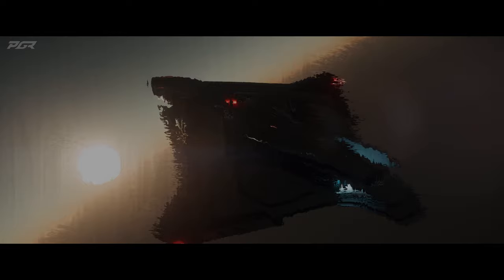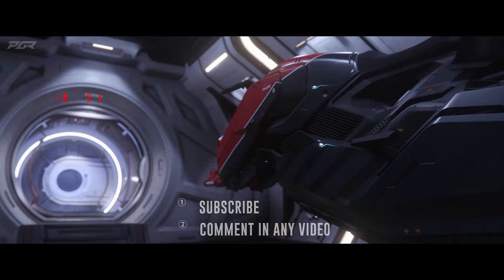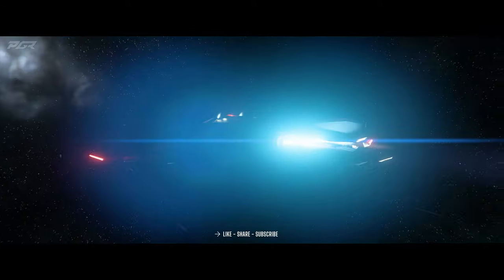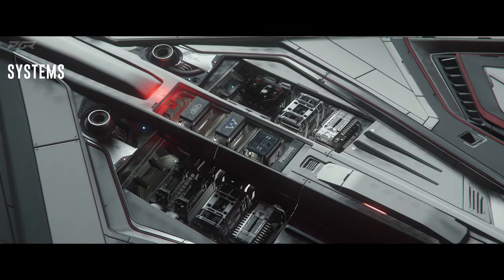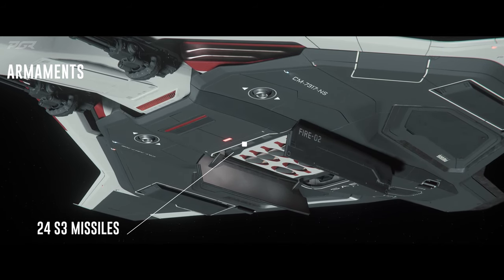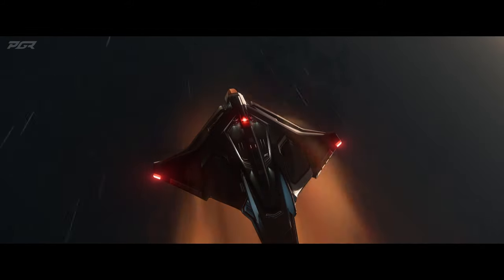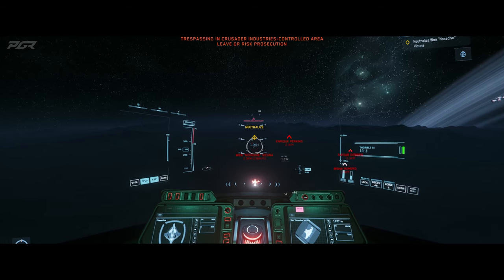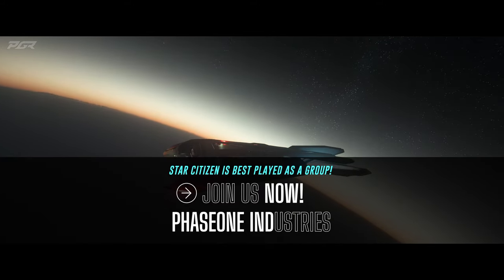Aegis Sabre Firebird Ship Review [4K] - Star Citizen